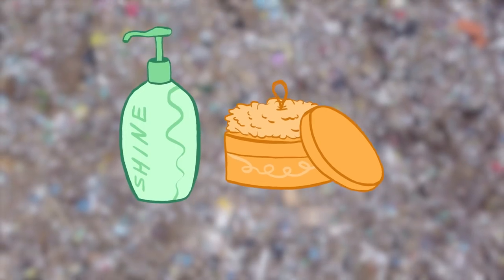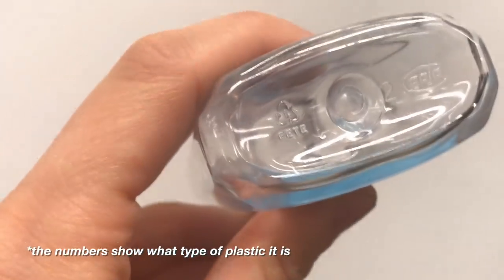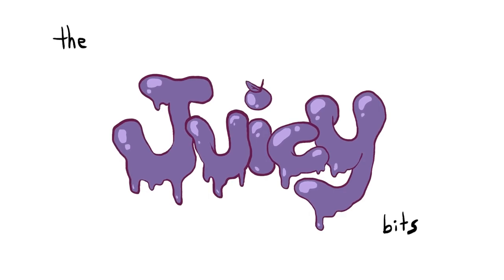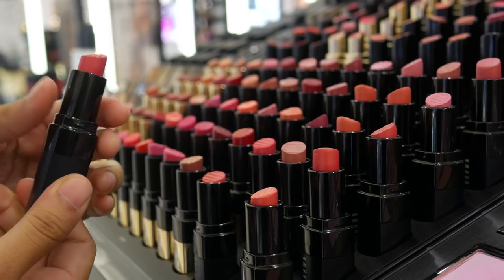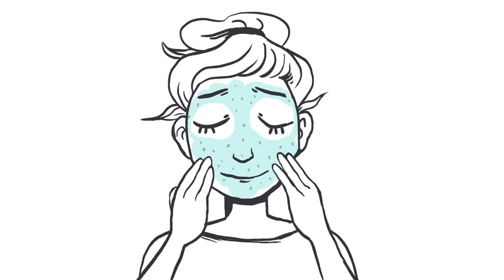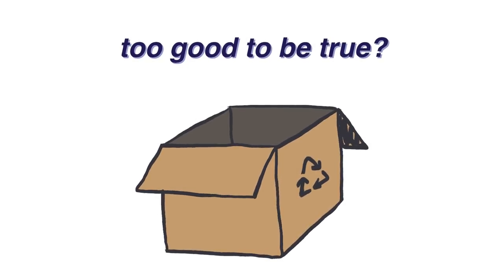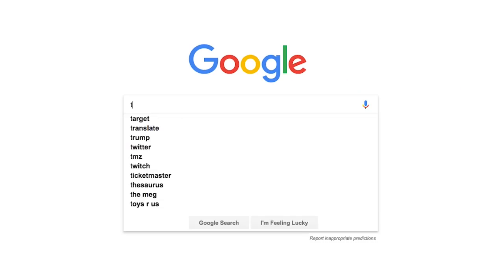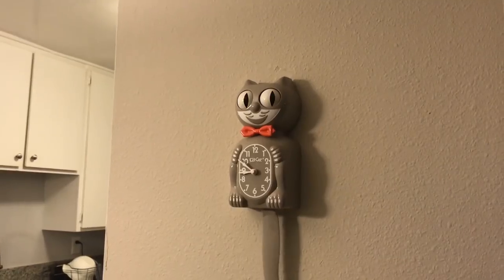What To Do With Empty Beauty Bottles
What do you do with all those empties?

As/Is
Boldly has changed its name to As/Is--don’t worry, it’s the same content you know and love! We accept you, as is!

Love BuzzFeed? Get the merch!

MUSIC

4k close-up of turning of Lipsticks collection.
woottigon/Getty Images
Woman making smoky eyes makeup, preparing beautiful actress for film shooting
Motortion/Getty Images
4k top view and turning of cosmetic and brush collection.
woottigon/Getty Images
Makeup artist's working place
alexey_ds/Getty Images
Plastic recycling container shredder waste crusher
DeSid/Getty Images
Lipstick tester
Nanhatai8/Getty Images